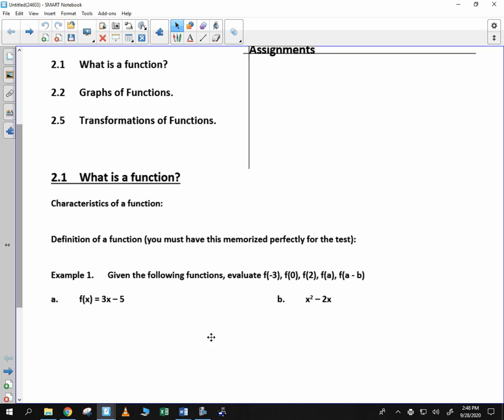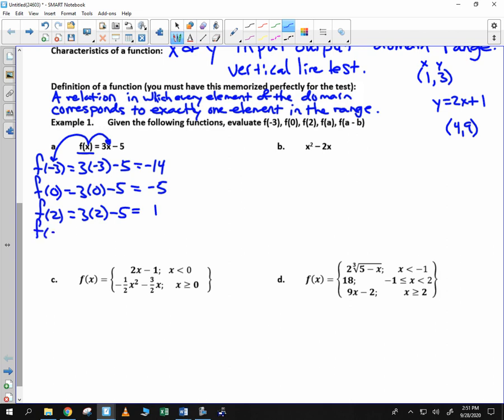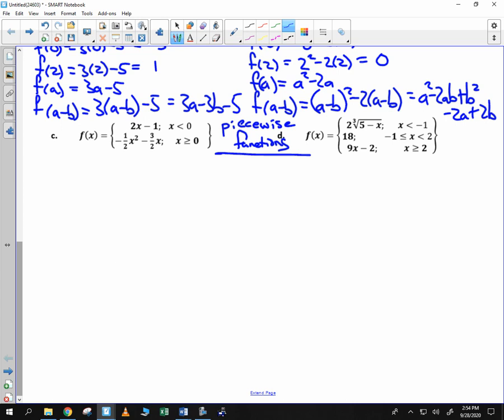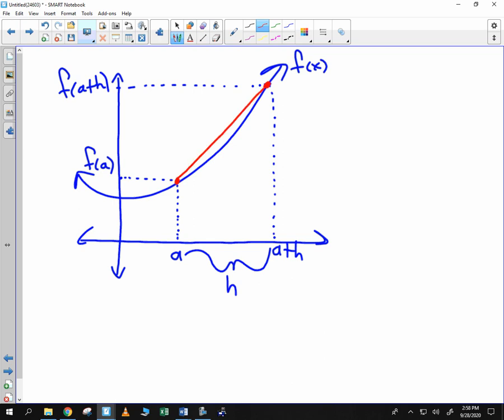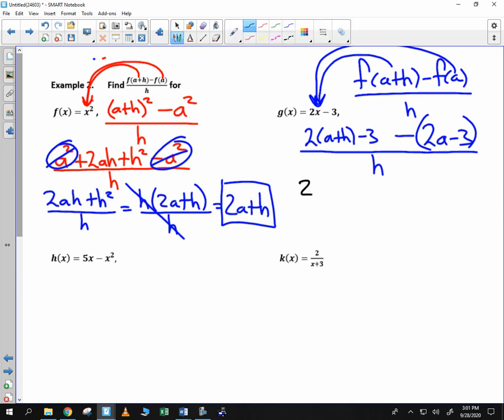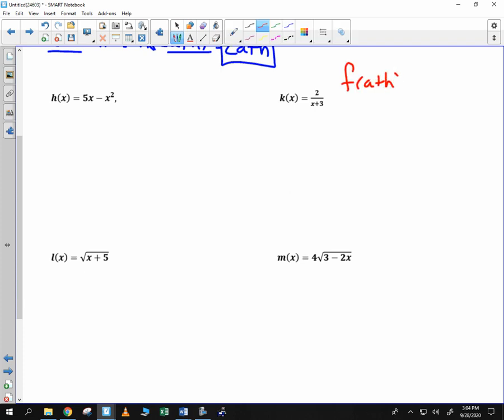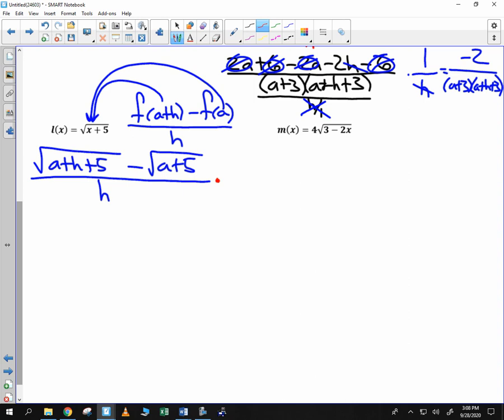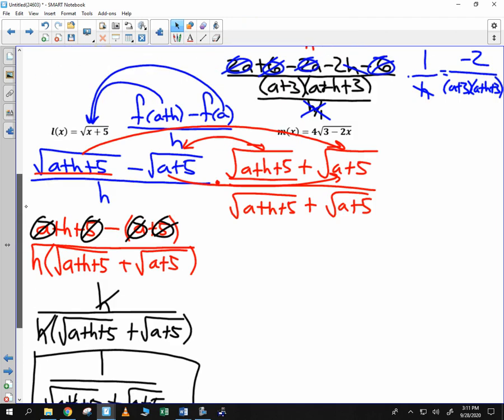College Algebra Unit 2.1 Notes Evaluating Functions and Formal Definition of Rate of Change 2020